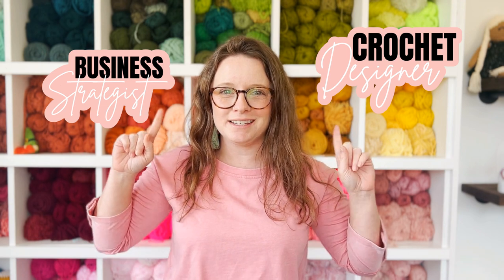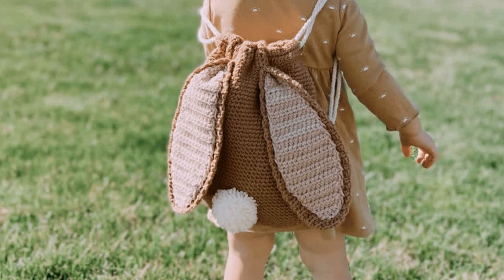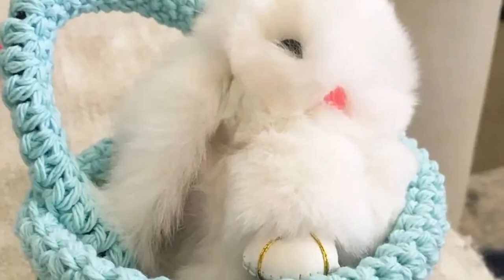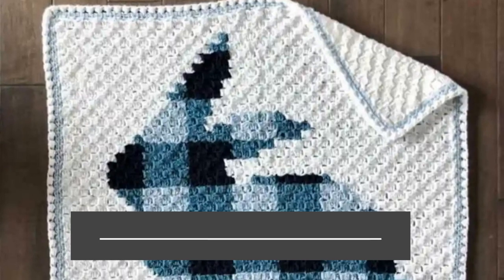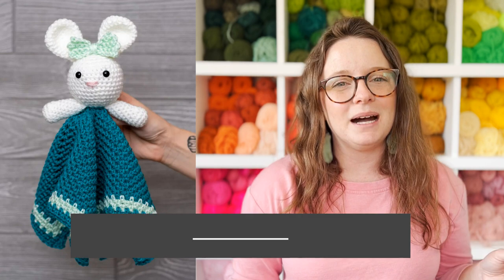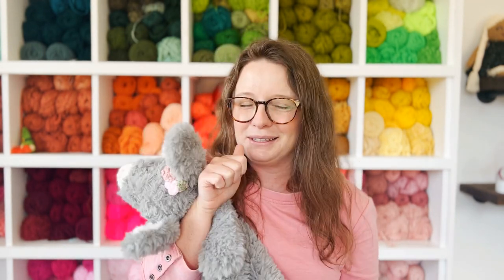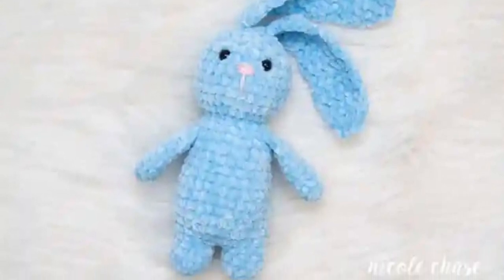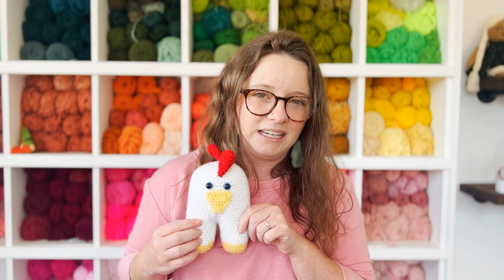The Best Free Crochet Patterns for Easter 2023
We have combed the internet for the best free crochet patterns for Easter 2023!

Are you looking for the perfect crochet Easter gifts for kids? Check out this blog post featuring 18 free crochet patterns that would make delightful Easter gifts.

Chapters
0:00 Welcome
0:30 Coffee Sponsor
1:30 Bunny Back Pack
2:26 Bunny Hat
2:56 Ava Bunny
4:15 Easter Basket
4:52 Bunny Slippers
5:26 Amigurumi Chicken
6:15 Bunny Corner to Corner Blanket
6:46 Amigurumi Bunny & Carrot
7:55 Bunny Bag
8:31 Bunny Lovey
9:20 Bunny Peep Plushie
10:00 Faux Fur Bunny Lovey
10:41 Baby Carrot Rattle
11:26 Baby Chick Bag
12:10 Snuggle Bunny
12:53 Bee Stacking Toy
13:36 Doxie Chicken
14:40 Goodbyes!